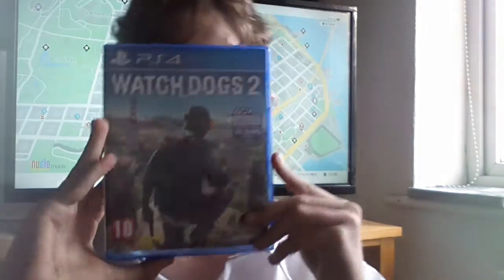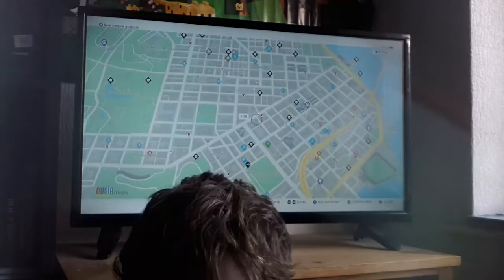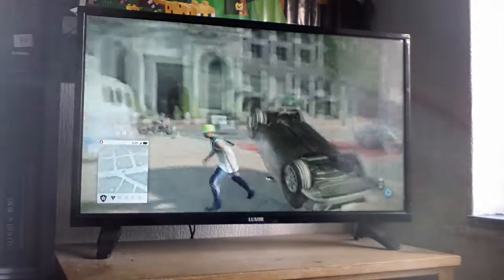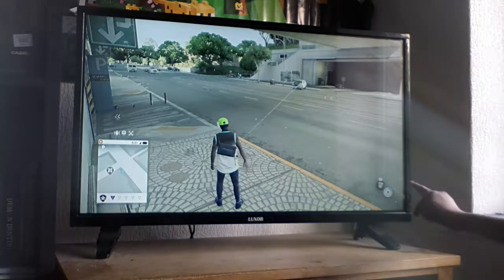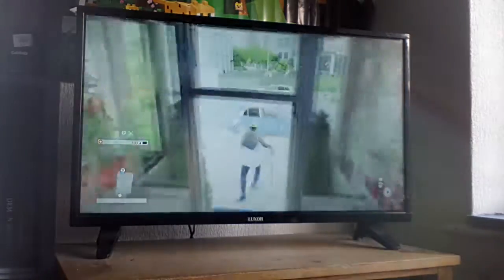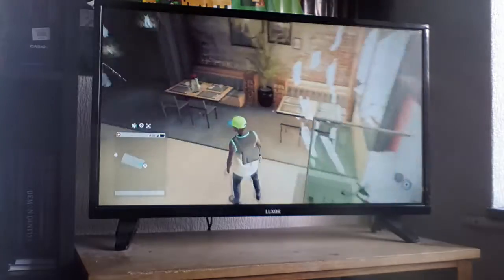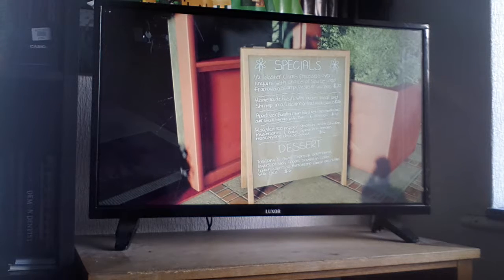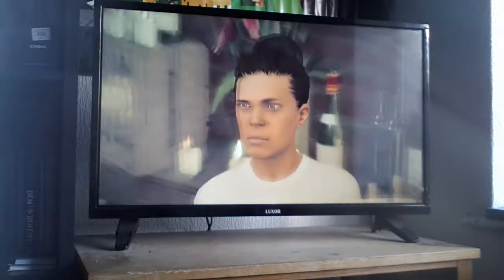Watchdogs 2 game play #1